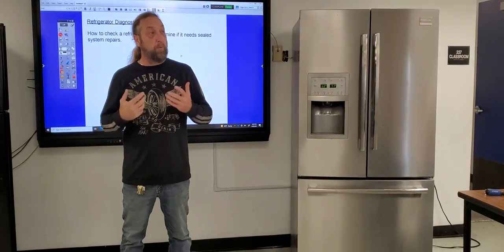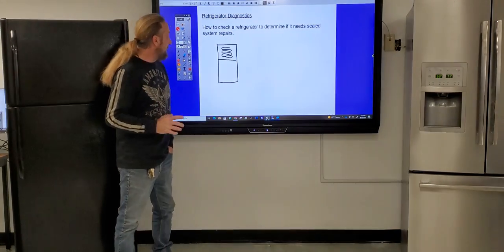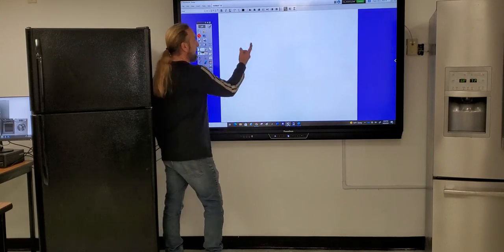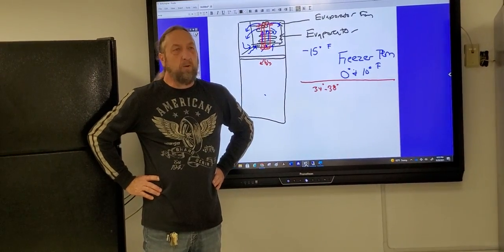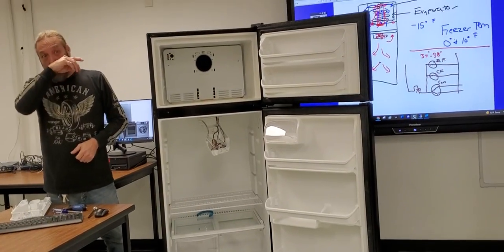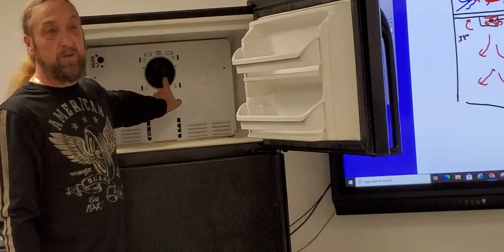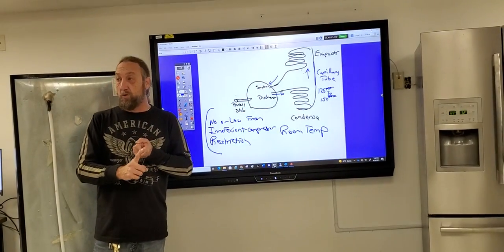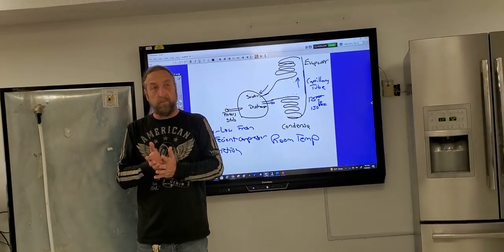Refrigerator Troubleshooting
Starting from the beginning. This is part one of how to approach a refrigerator that is not cooling and know if it is a sealed system problem. This video will be broken down into parts to go through the troubleshooting and repair process f a sealed system.